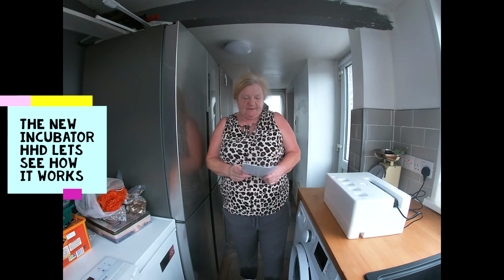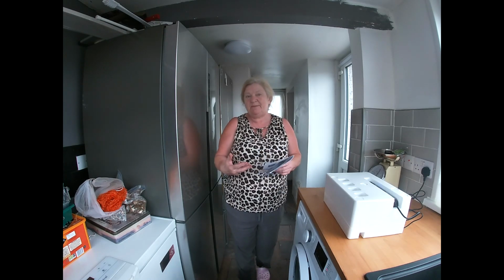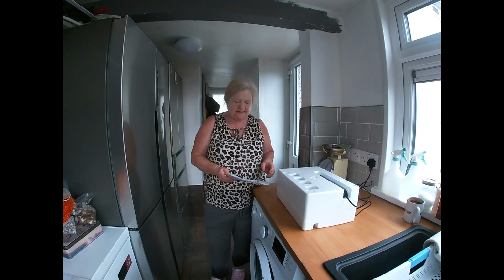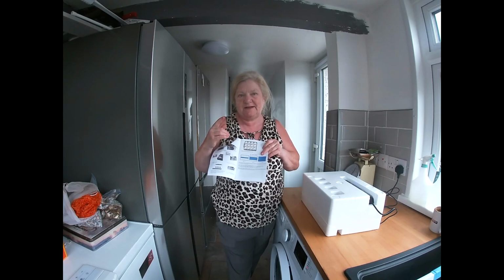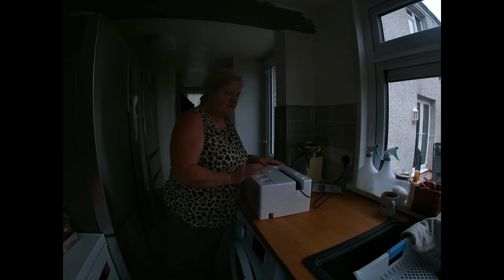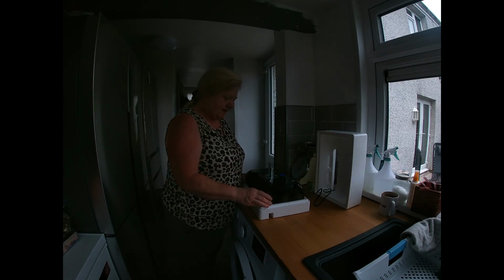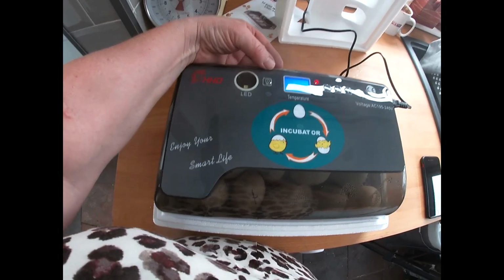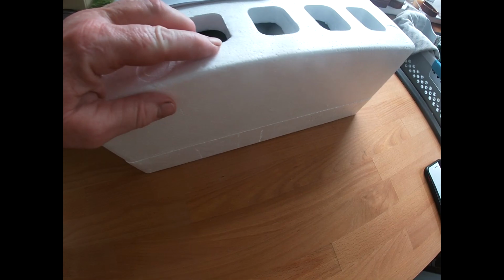Will cold eggs hatch ? can we save them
the incubator has been set up to see if i can save these cold eggs i found out of the nests can they be saved ?
tying beanpoles with a firm hope they wont blow over with my storm-proof method